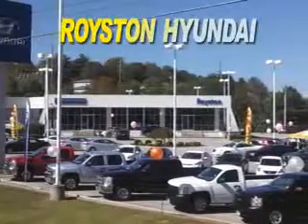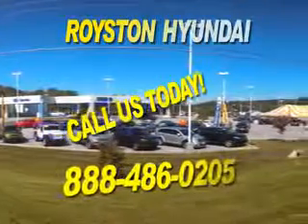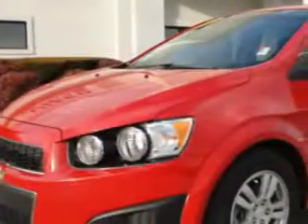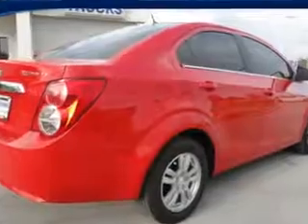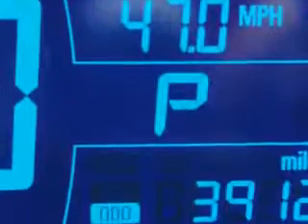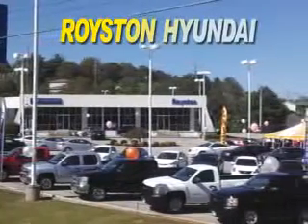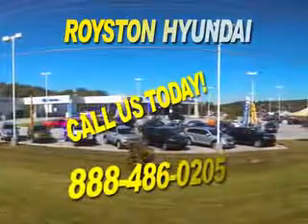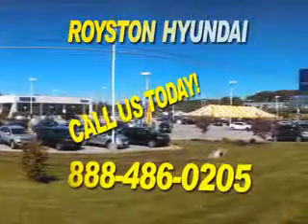2012 Chevrolet Sonic Royston Hyundai Morristown, TN 37814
Chevrolet Sonic Check out this Crystal Red Tintcoat Chevrolet Sonic Sedan, equipped with a 4 Cylinder engine and an automatic transmission.
MILES: 37,823
VIN:1G1JA5SH8C4152468

Royston Hyundai
5524 w. Andrew Johnson Hwy.